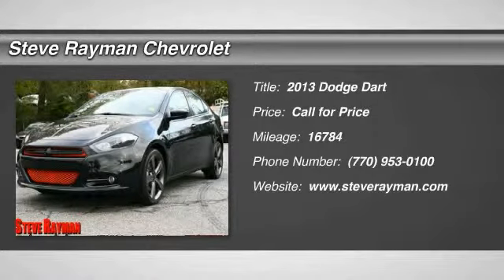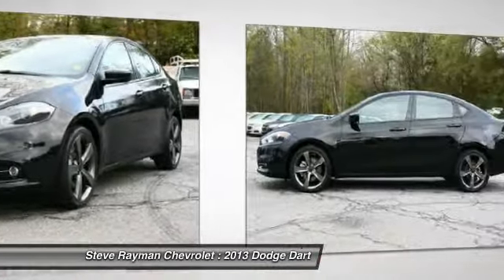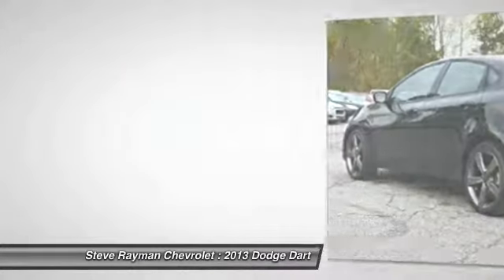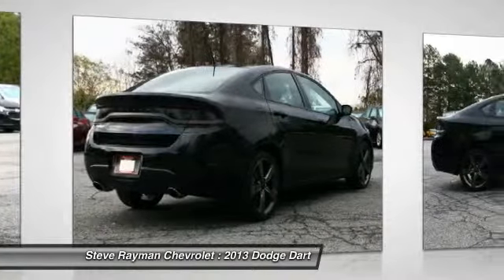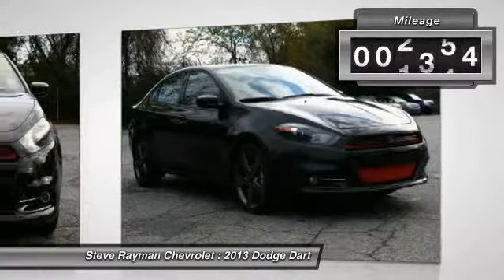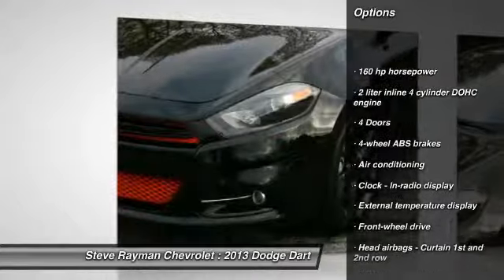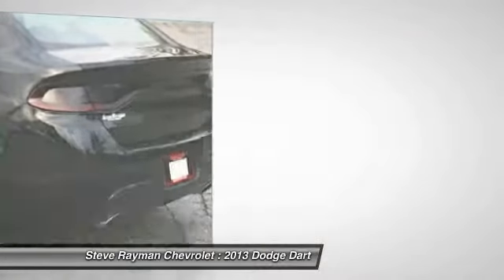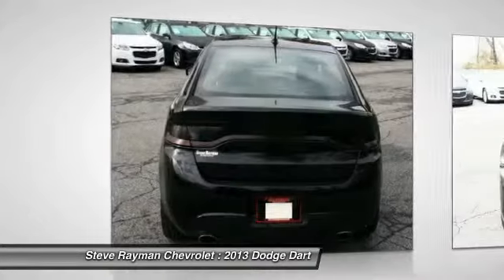2013 Dodge Dart Smyrna GA 165186A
2013 Dodge Dart Rallye

Steve Rayman Chevrolet
2155 Cobb Parkway

CARFAX 1 owner and buyback guarantee*** New Inventory!!! How super is this sweet Vehicle** All Around stud!!! Safety equipment includes: ABS Traction control...Relax in the comfort of features like: Power locks...  If you contact us through the web and only provide your email address please be sure to check your spam folder if you don't see our response in your inbox! It will only be honored with a printed copy of this coupon presented in person at the store. GOOD CREDIT? Our finance team can secure you a lower rate or better term than ANY bank or credit union in Georgia -- **GUARANTEED RATES FOR 699+ BEACON SCORES***  CONVENIENT LOCATION on Cobb Parkway just north of Cumberland Mall -- and a NAME YOU'VE TRUSTED FOR OVER 20 YEARS!